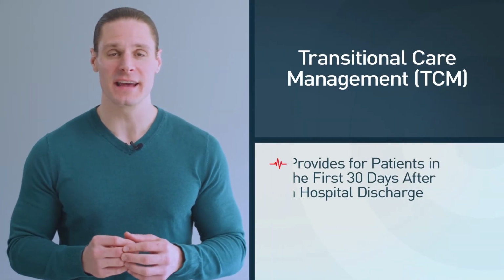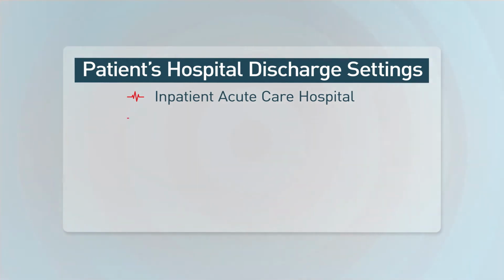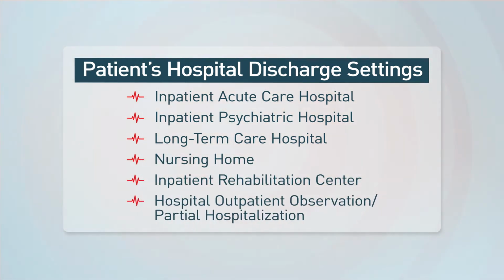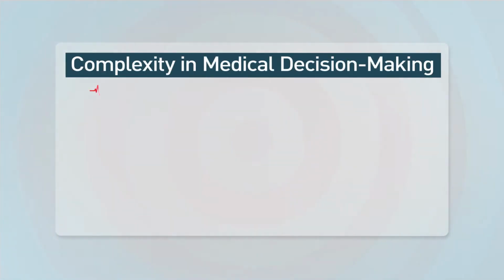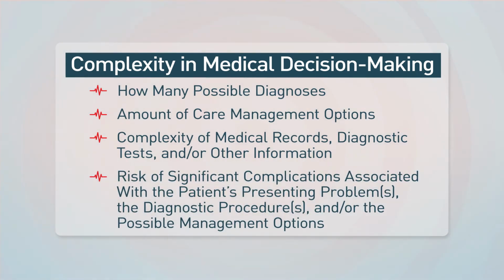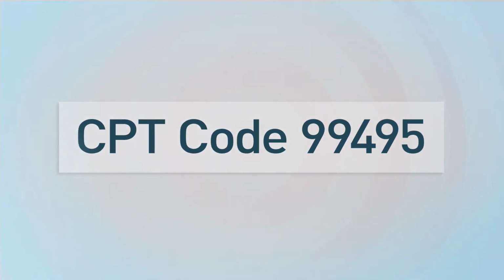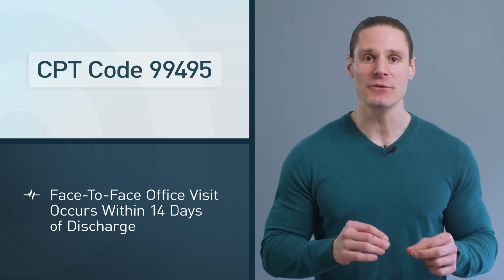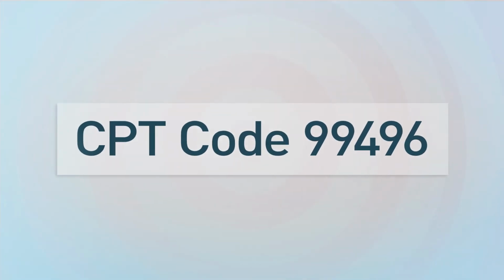Transitional Care Management (TCM): CPT Codes, Billing, and Reimbursements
Learn everything you need to know about the 2022 CPT codes, billing requirements, and reimbursements for Transitional Care Management (TCM), so you can properly bill for this program and maximize your revenue. After watching, you'll have a better understanding of the rules and regulations of TCM, as well as the three segments of TCM that are required in order to bill for the program. You'll learn about considerations to make when determining the complexity in medical decision-making as related to TCM. Finally, you'll learn about the two TCM CPT codes: 99495 for moderate complexity TCM and 99496 for high complexity TCM.

Video Chapters:
► 00:00 What will I learn in this video?
► 01:05 How does TCM work?
► 01:55 The 3 Segments of TCM (Interactive Contact, Non-Face-To-Face Services, Office Visit)
► 03:35 What Goes Into Determining the Complexity in Medical Decision-Making for TCM?
► 04:37 CPT Code for Moderate Complexity TCM (CPT Code 99495)
► 05:08 CPT Code for High Complexity TCM (CPT Code 99496)
► 05:40 Low Complexity TCM
► 06:10 TCM CPT Codes Next Steps

Check out these helpful links to learn more about Transitional Care Management:

What Are the 2022 CPT Codes for Transitional Care Management? Blog Article

Transitional Care Management? 3 Benefits of Care Management Software Blog Article

If you're ready to learn more about how care coordination software can help you manage value-based programs like TCM, contact ThoroughCare